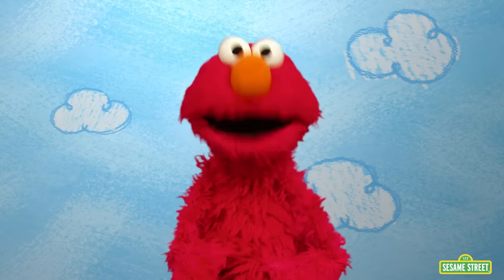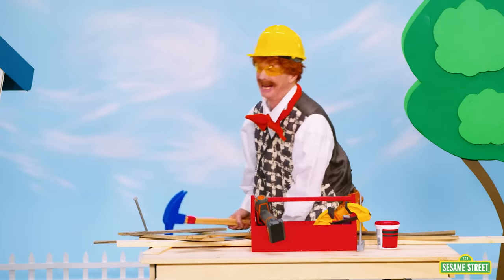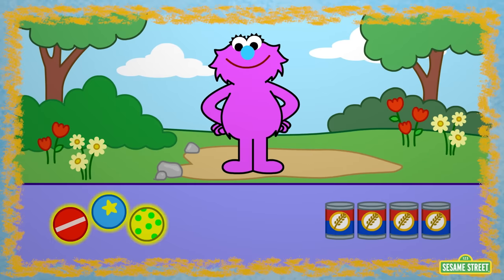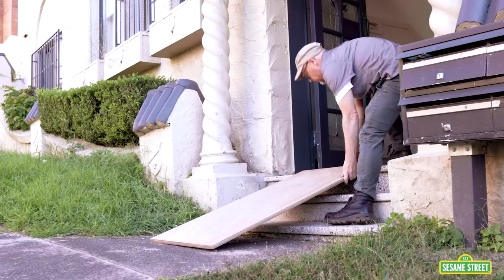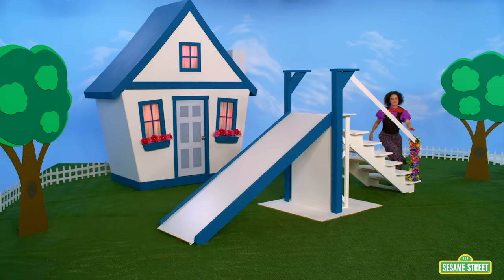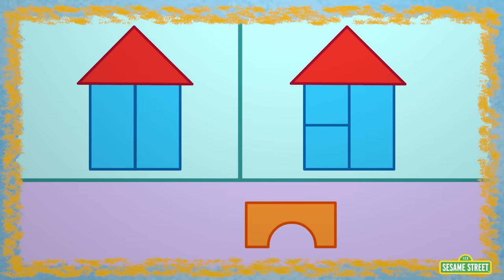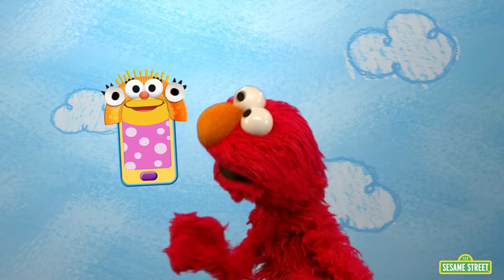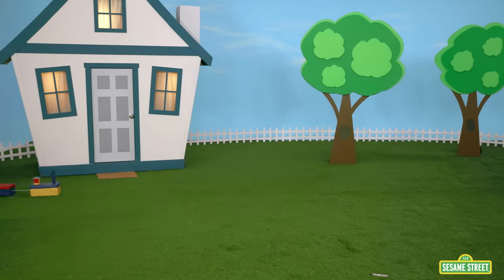Sesame Street: Build with Elmo! | Elmo’s World Compilation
Today Elmo wants to learn how to build things!  Watch him learn to measure, use ramps and blocks, and be crafty in this new Elmo’s World Compilation!